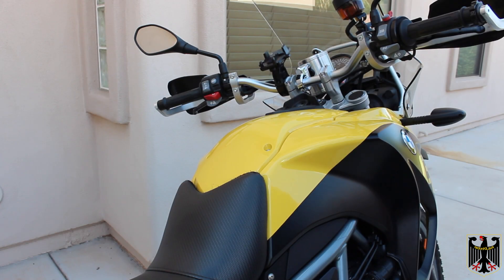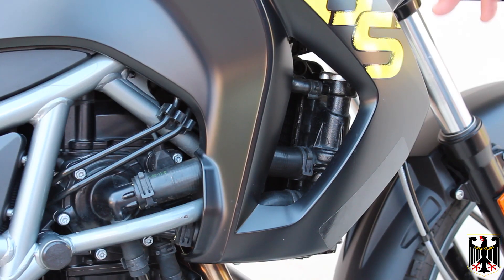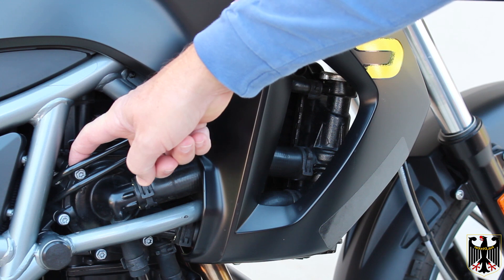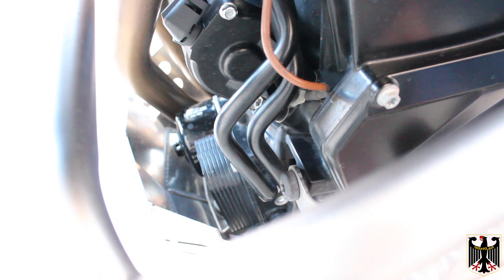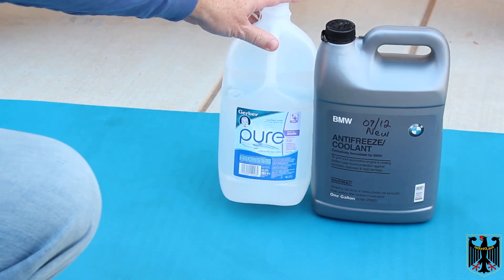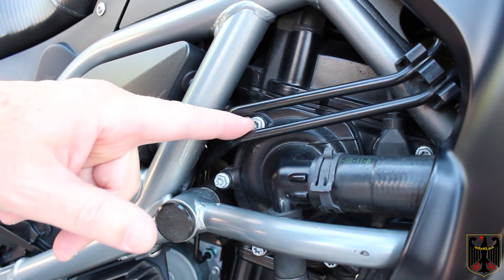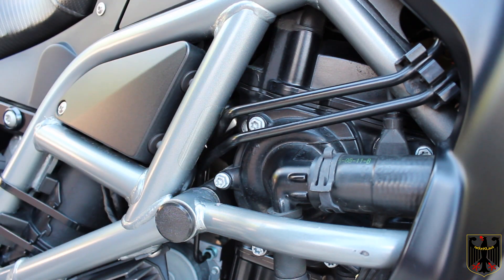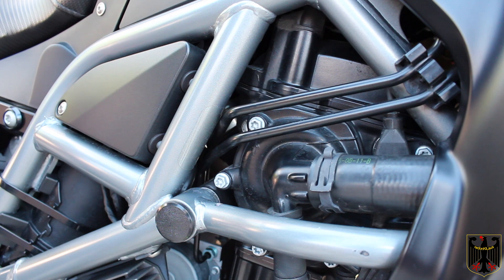BMW F650GS / F800GS Coolant Change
Coolant change on my 800cc BMW Twin bike.  Walkthrough of the steps necessary to change the fluid and decavitate the system.